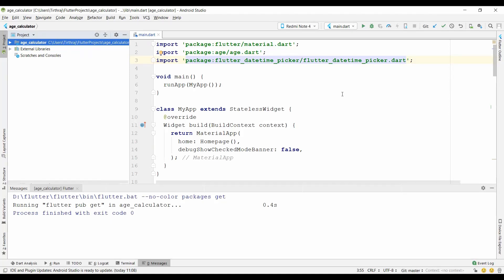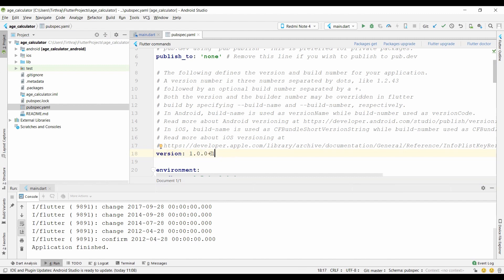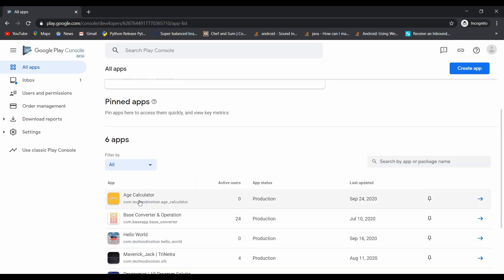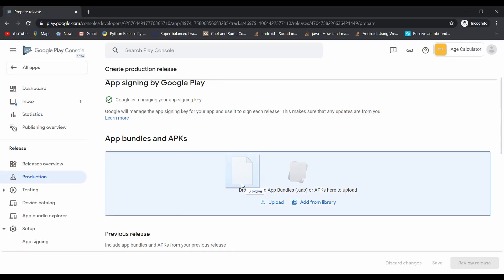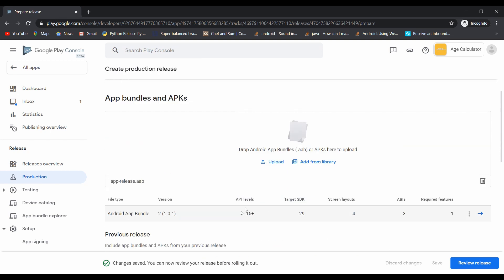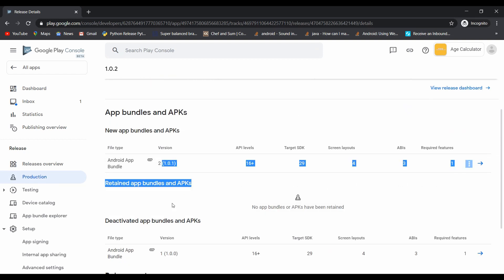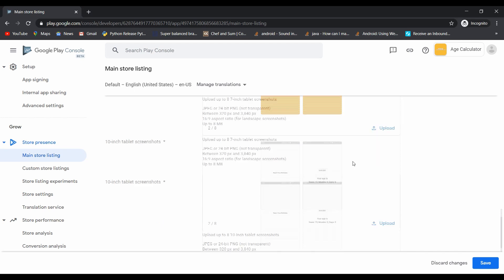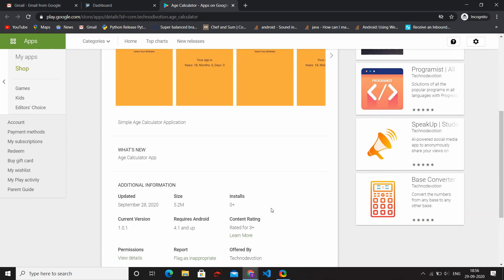Update Flutter | Android Application on Google PlayStore.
Hello Friends , We Hope You Like This Video.
We Are always eager to help you.
~ Team Technodevotion